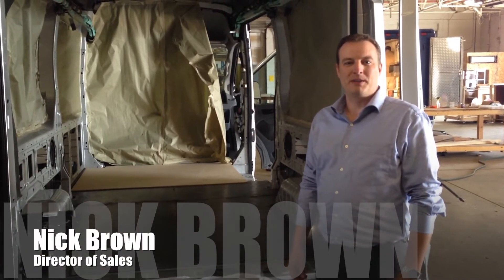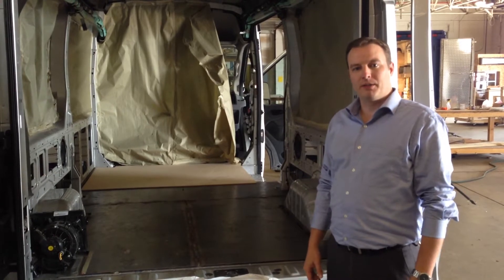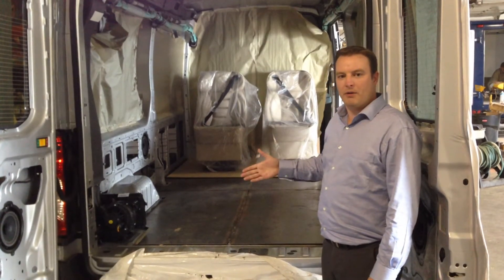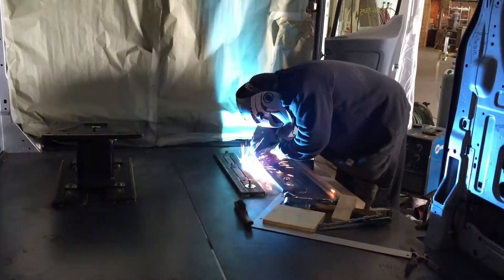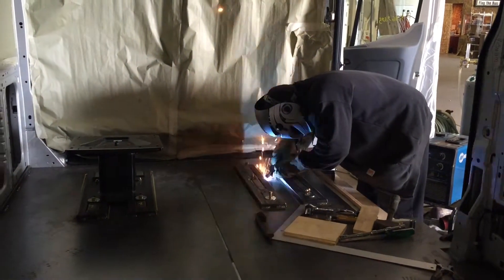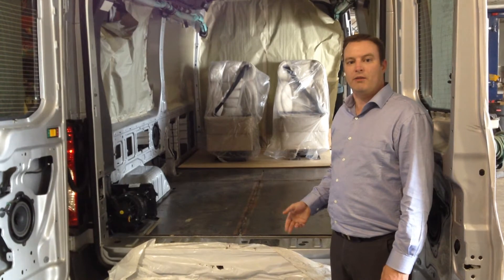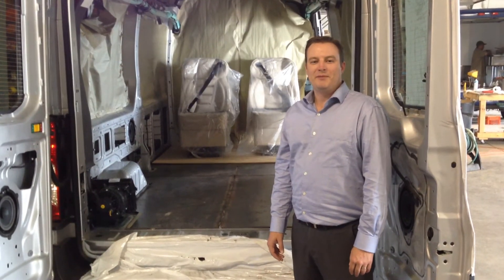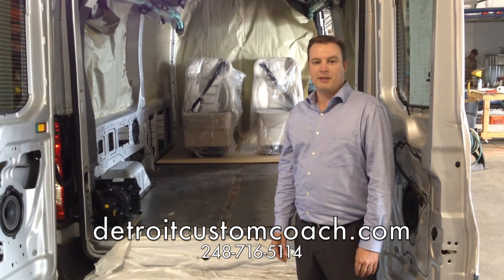Detroit Custom Coach - Ford Transit Sub Floor Installation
Nick Brown explains how Detroit Custom Coach reinforces their Ford Transit floors before conversions.